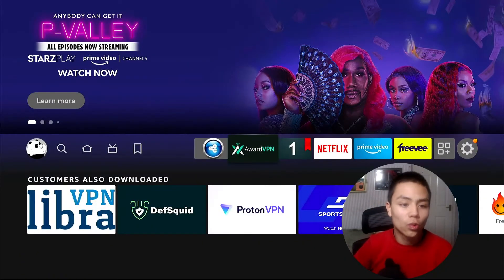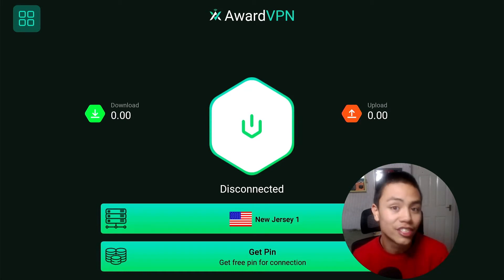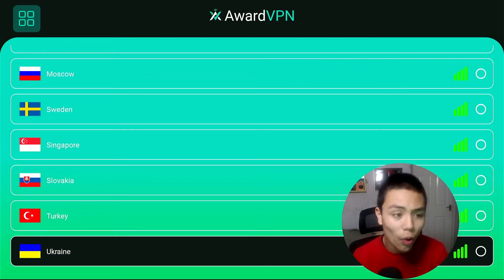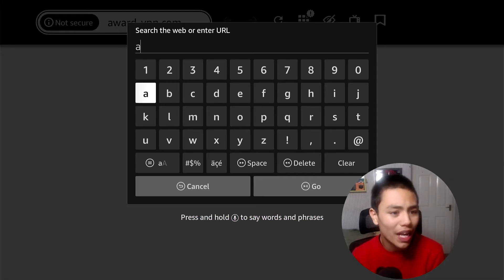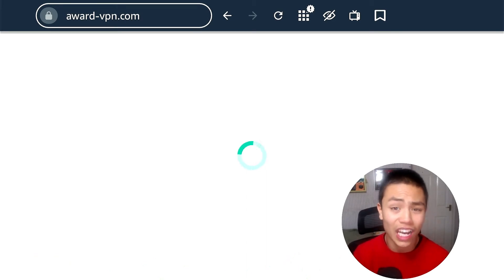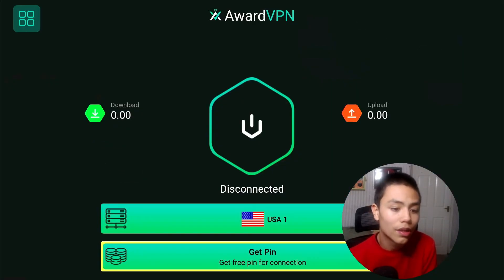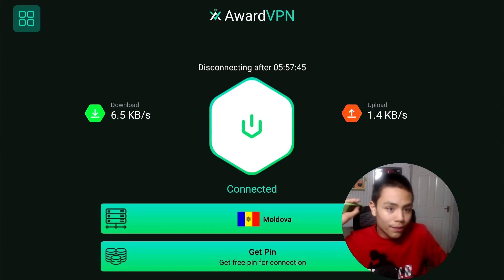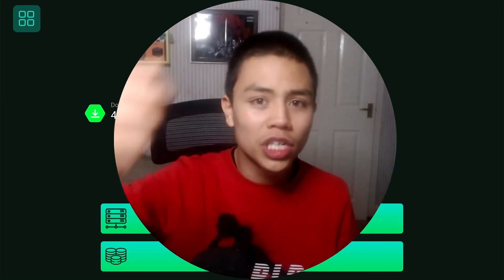🔴 FREE VPN! NO LOGIN. NO CREDIT CARD. GREAT SPEEDS. VERY SECURE. 🔴